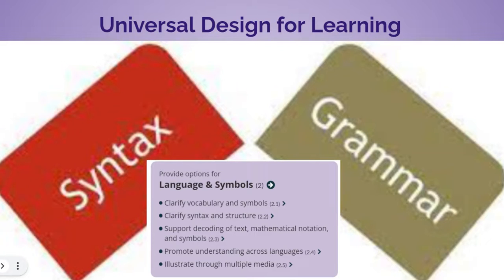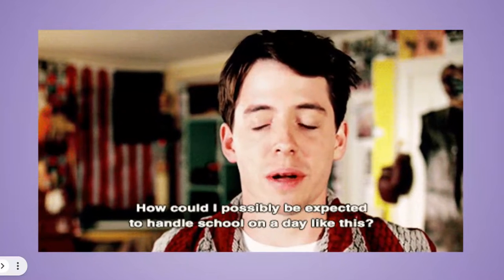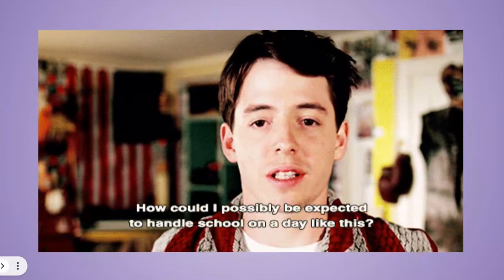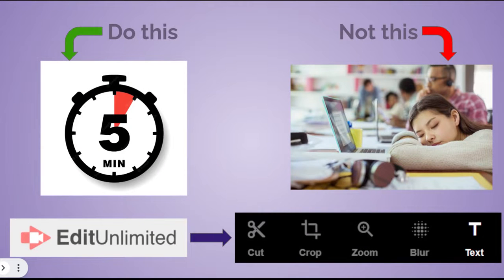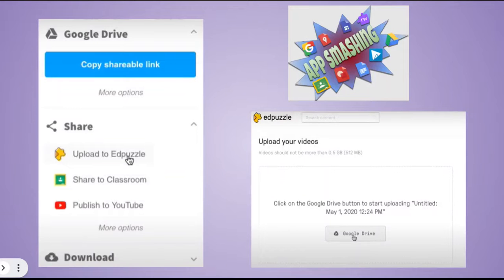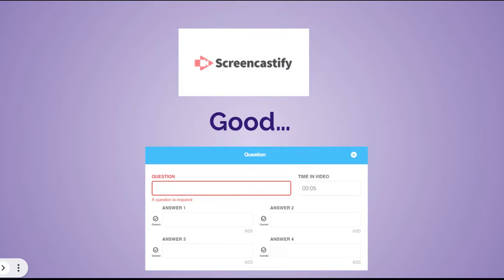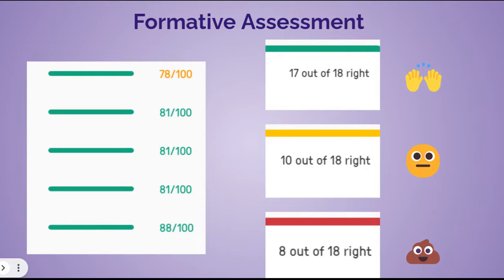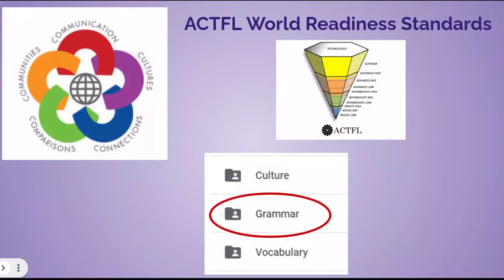K Christolini Capstone Ignite